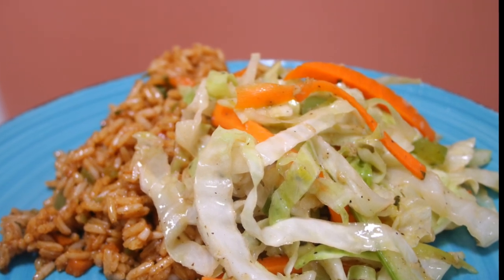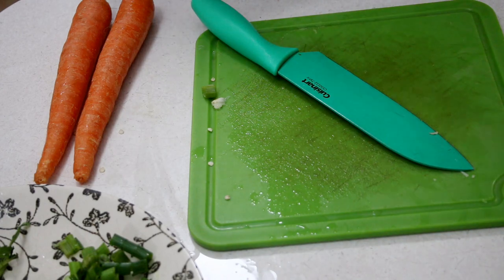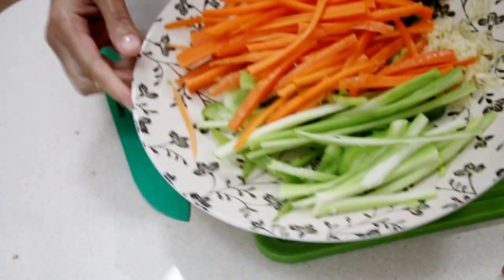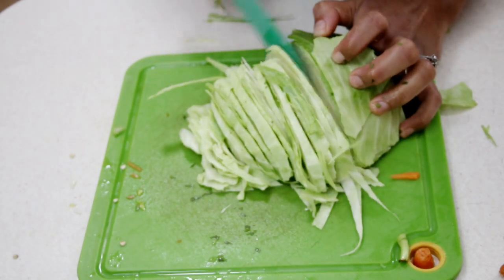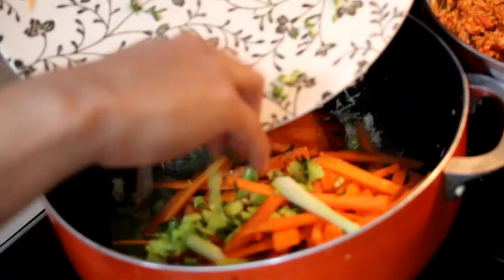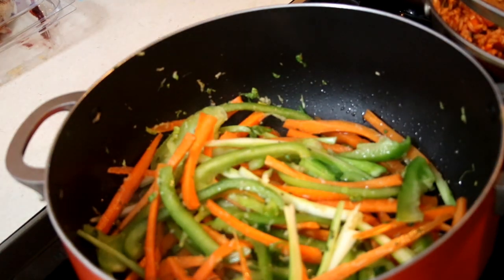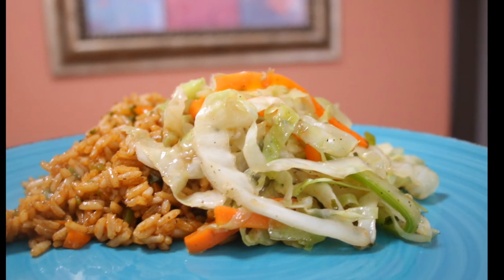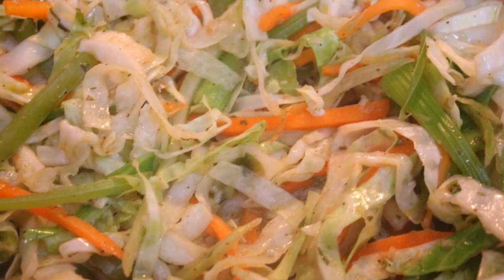Veggie Chow Mein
All Praises Due to Him!

1 tbsp grated ginger
6 cloves garlic grated
1/2 large bell pepper
1/2 to 2 carrots
1 to 2 celery sticks
2 leaves of culantro (or small bit of cilantro or green seasoning)
1/2 small to medium cabbage
1 tsp salt.
1/2 tsp black pepper or white pepper
2 green onions
1/2 tsp five spice powder
2 tsp soy sauce
1/2  tsp sesame seed oil

1 tsp granulated sugar optional